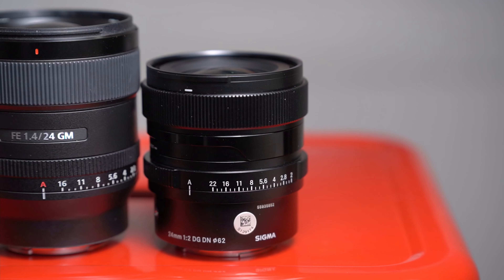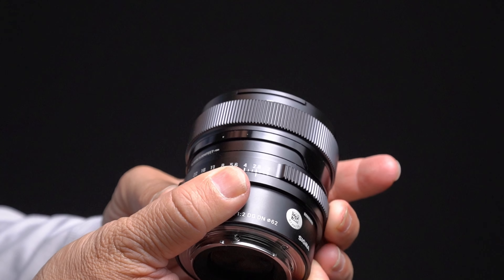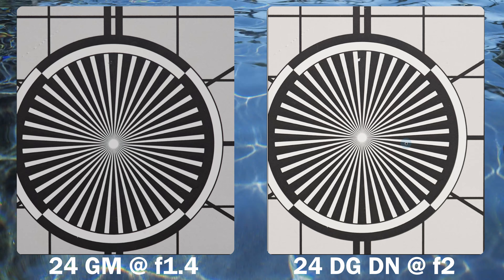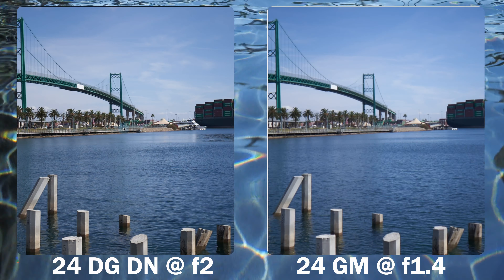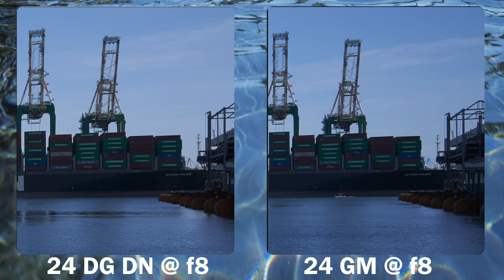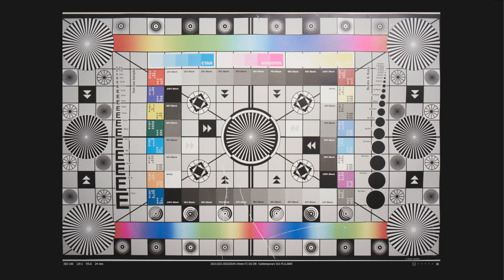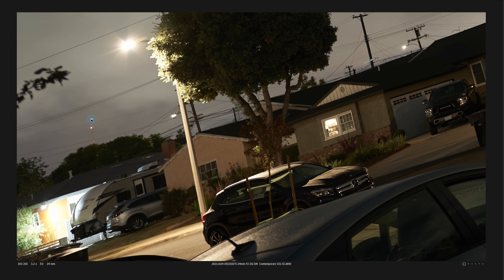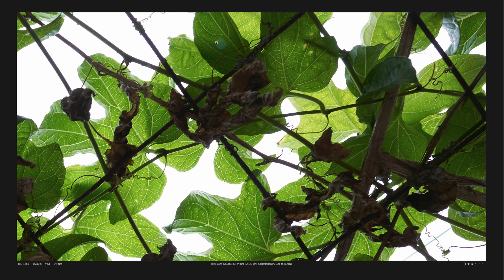Mini G-Master? Sigma 24mm F2 Dg Dn Review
The new small Sigma 24mm f2 lens is designed for landscape, travel, street, and astrophotography photographers. Its compact size, beautiful build, and coma resistance make it a highly enjoyable prime lens.. This lens has outstanding corner-to-corner image quality wide open at its maximum F2 aperture and smooth bokeh. Watch this review and see how it compares to the G-Master 24mm lens.

Sigma 24mm f2
Sony 24mm GM

00:00 Intro
00:48 Design
02:40 Autofocus
03:00 Sharpness
06:34 Bokeh
07:53 Distortion
08:20 Focus Breathing
08:39 Flare and Sunstars
09:09 Coma
09:42 Vignetting
10:13 CA and LoCA
11:16 Samples
11:27 Final Thoughts